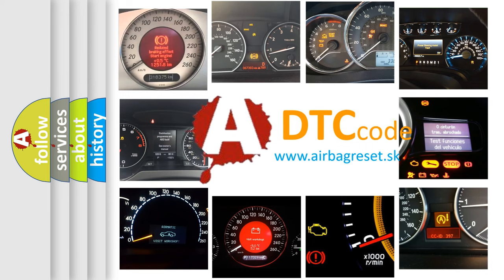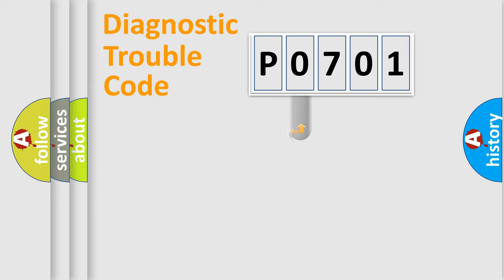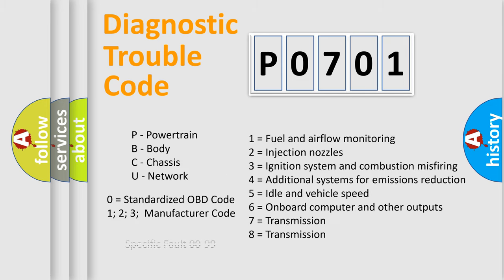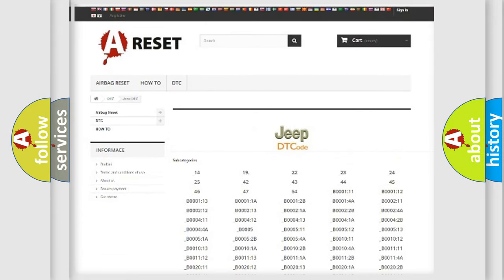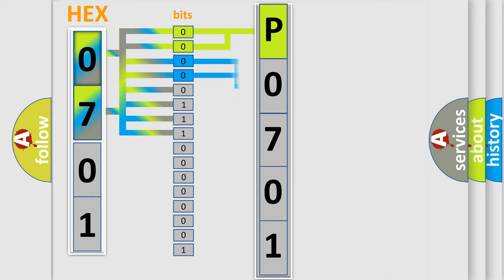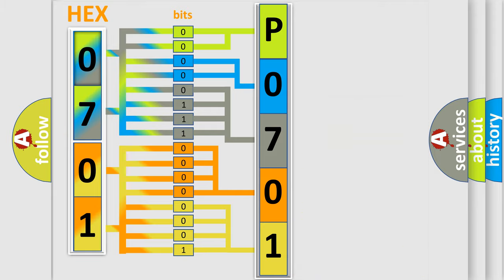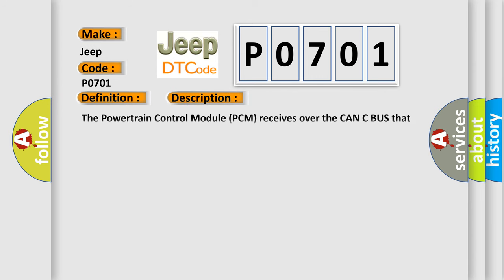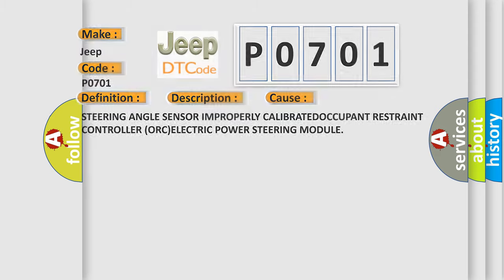DTC Jeep P0701 Short Explanation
Contents:
0:21 Basic DTC analysis according to OBD2 protocol standard.
1:48 Insight into programming
2:58 A diagnostically understandable description of the Diagnostic Trouble Code
3:05 Basic error definition

Make:
Jeep
Code:
P0701
Definition:
Steering Angle Sensor Performance
Description:
Cause:
STEERING ANGLE SENSOR IMPROPERLY CALIBRATEDOCCUPANT RESTRAINT CONTROLLER (ORC)ELECTRIC POWER STEERING MODULE